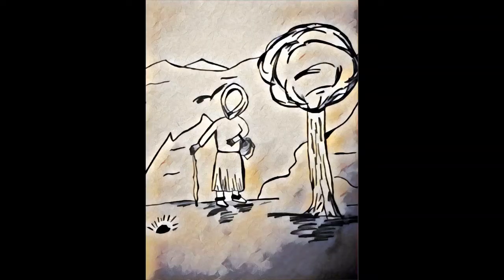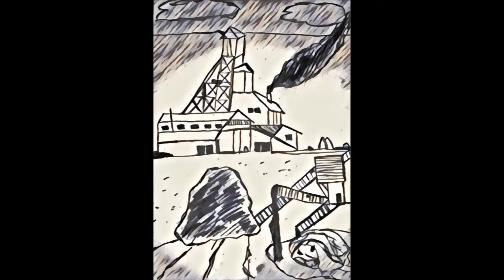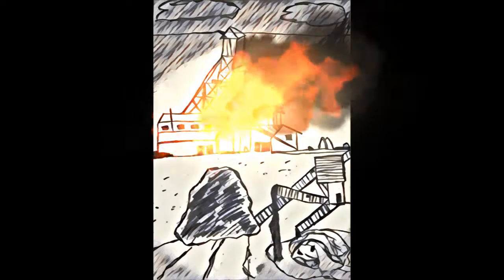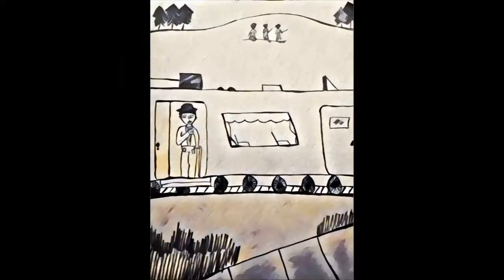ArtApart | GOLDEN ROCK by Katłįà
This fictional story is loosely based on a true story about the infamous Giant Mine in the Northwest Territories. Giant Mine has been an unwelcome legacy impacting the traditional livelihood of Yellowknives Dene First Nation members in the Northwest Territories Canada.